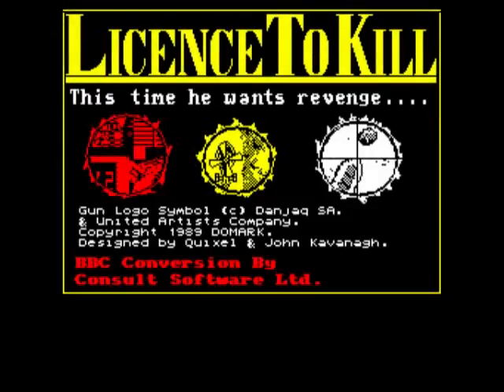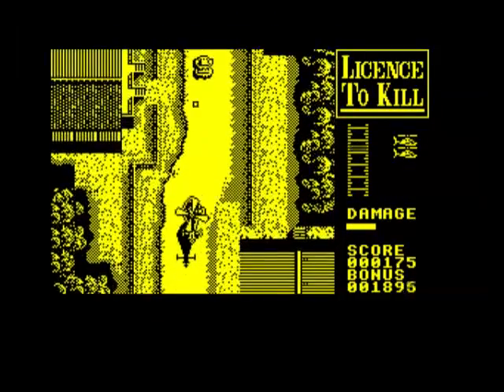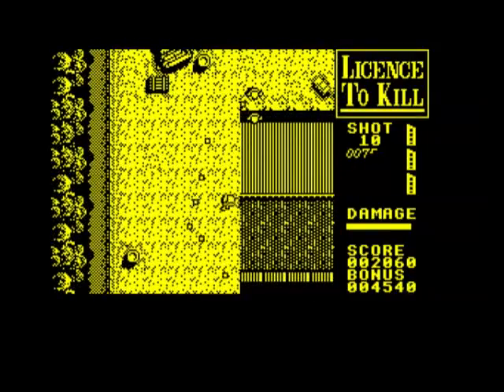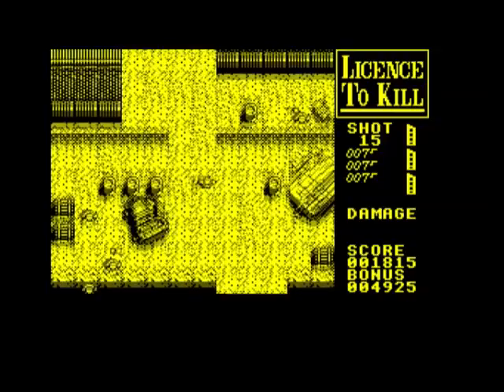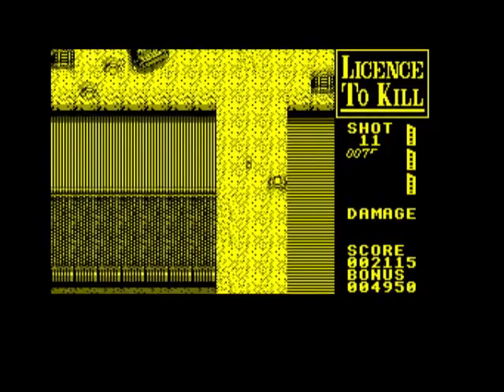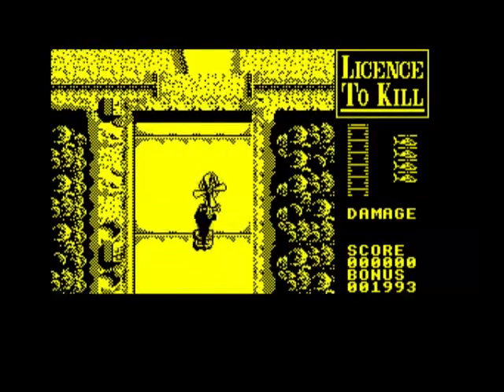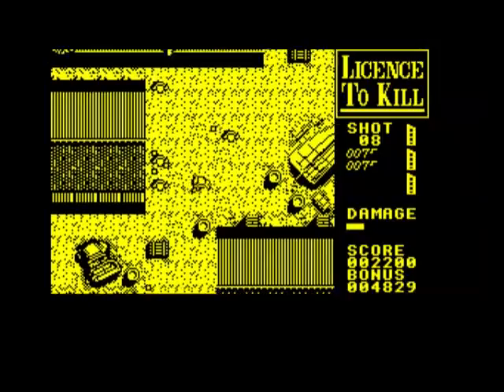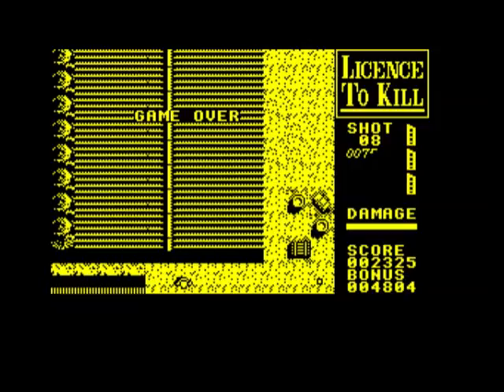Licence To Kill Review for the Acorn BBC Micro by John Gage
Licence To Kill is a game based on the 1989 James Bond movie. This game came out in 1990 by Domark. This was a game request by Nay Smith. Warning! This video has swearing.